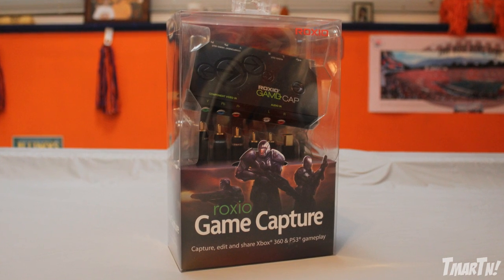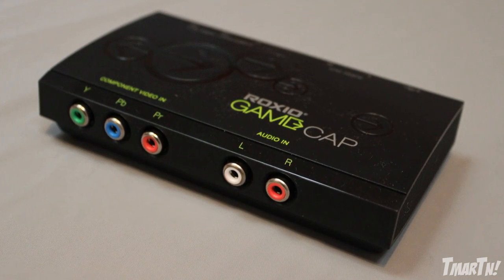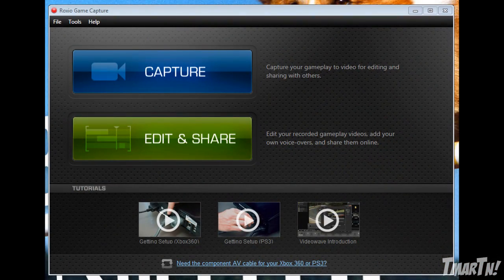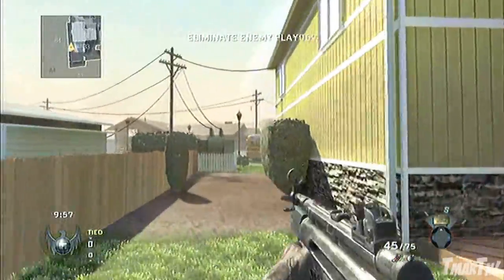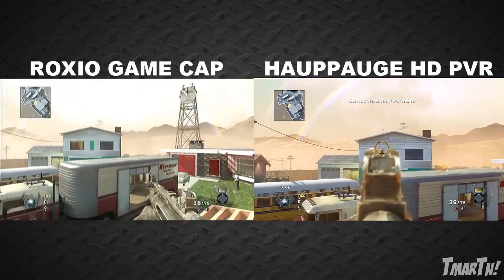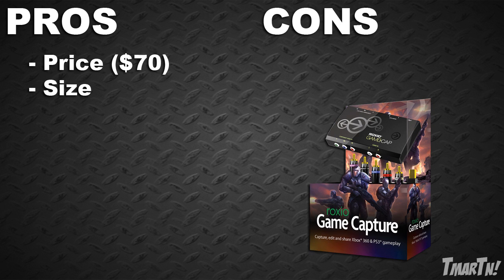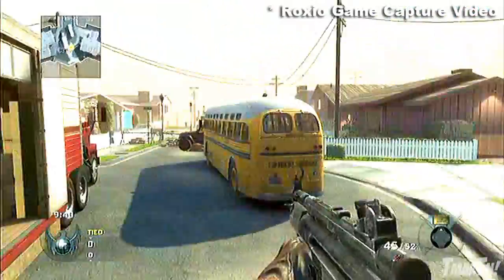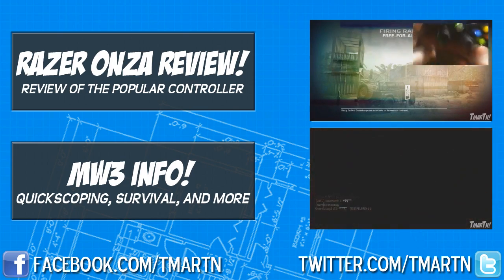Roxio Game Cap Review! New Capture Card Test Video!